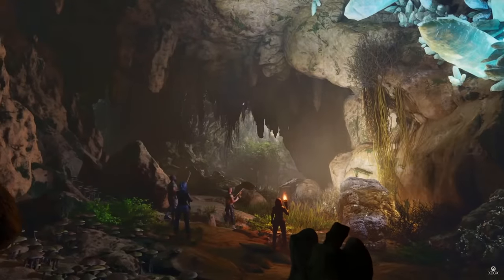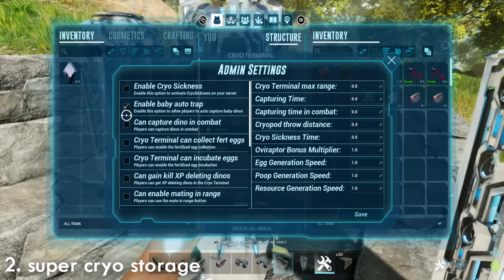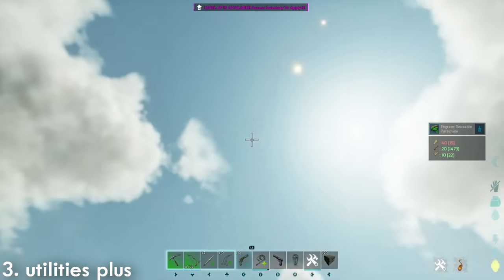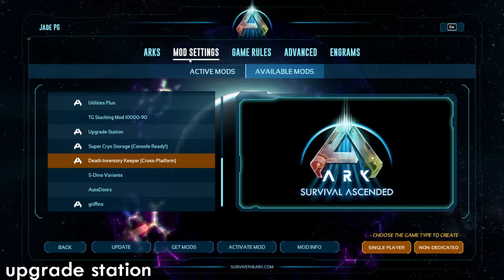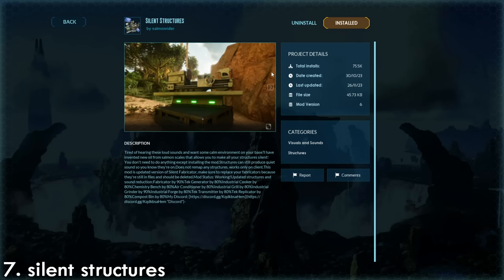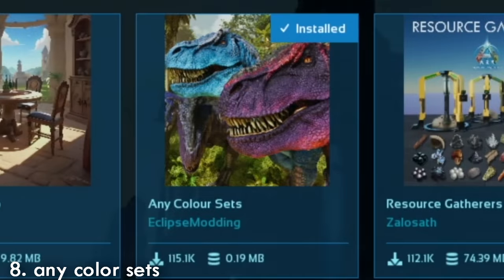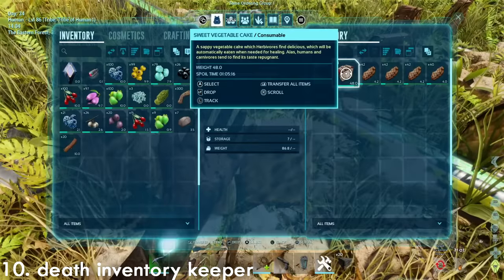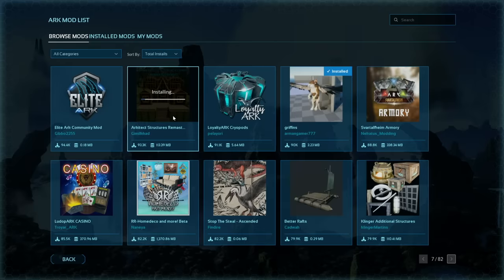ARK SURVIVAL ASCENDED - 10 Mods Playstation/Xbox Players Need To Download First That Arent To Cheaty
ARK SURVIVAL ASCENDED - 10 Mods Playstation/Xbox Players Need To Download First!